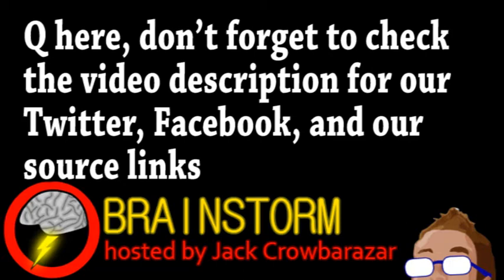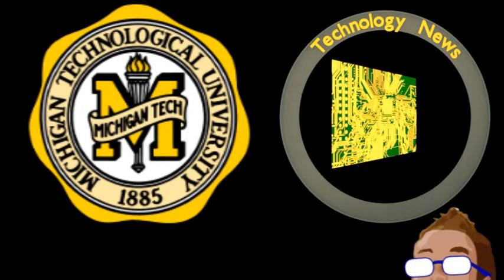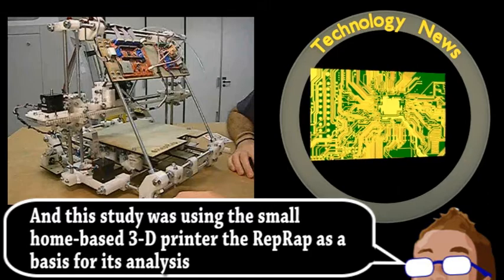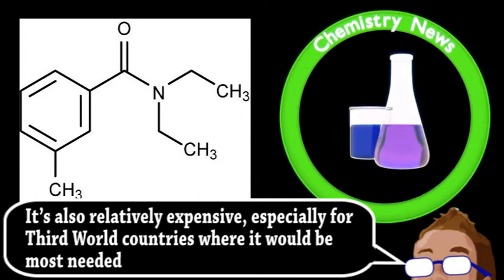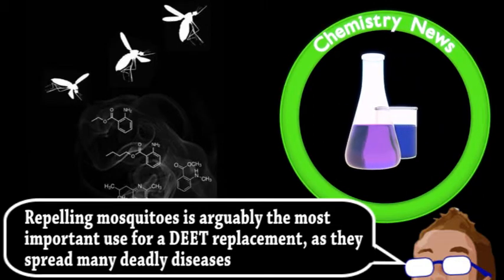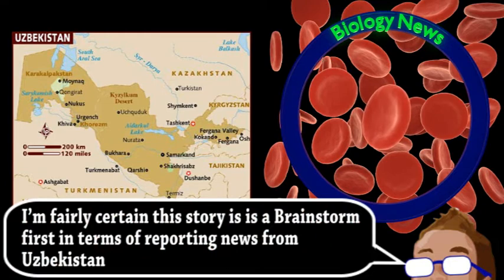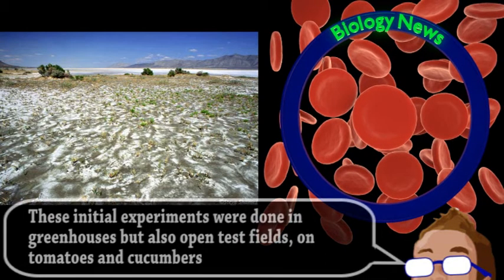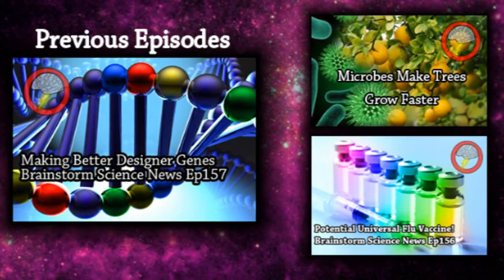3D Print. Save the Planet. (Brainstorm Ep158)